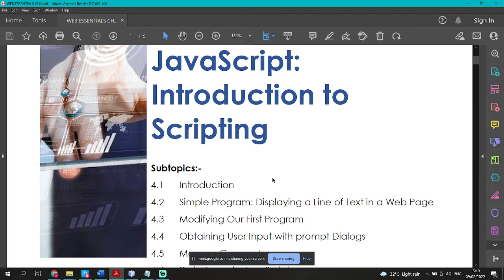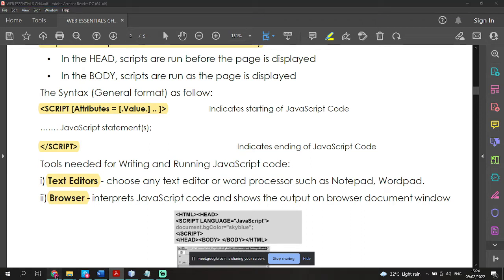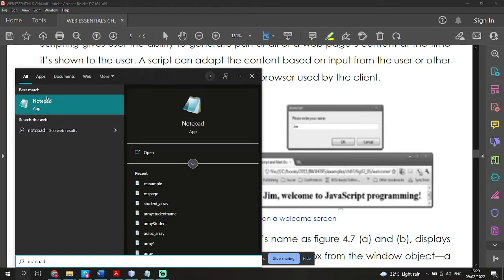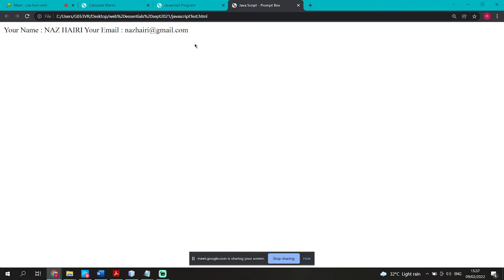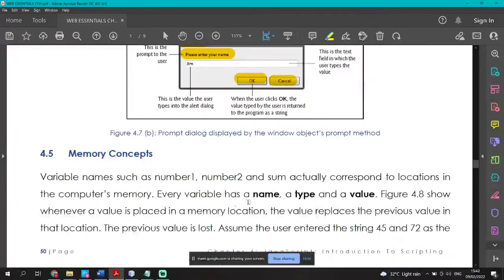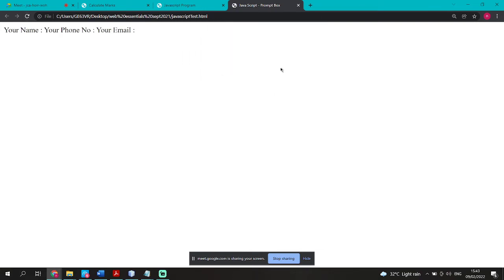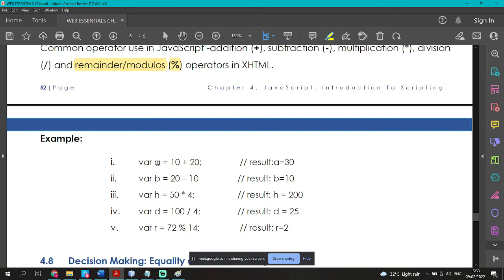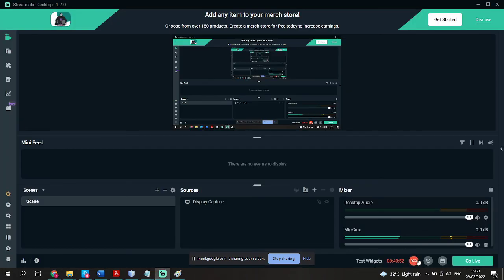Web Essentials - Javascript Part 1